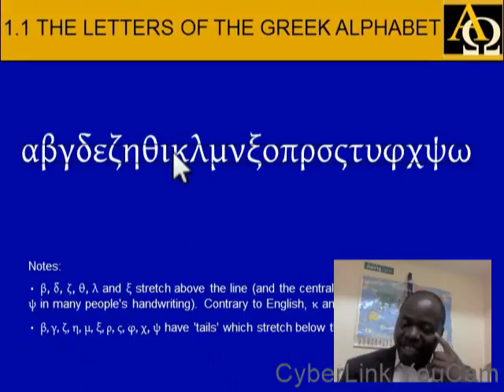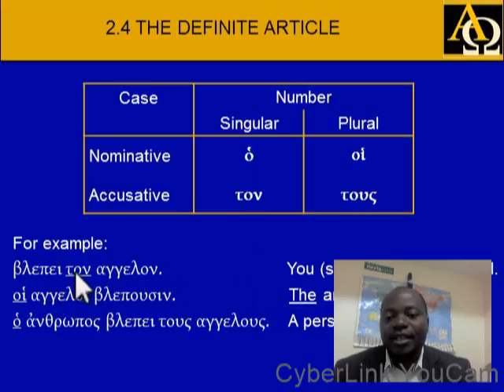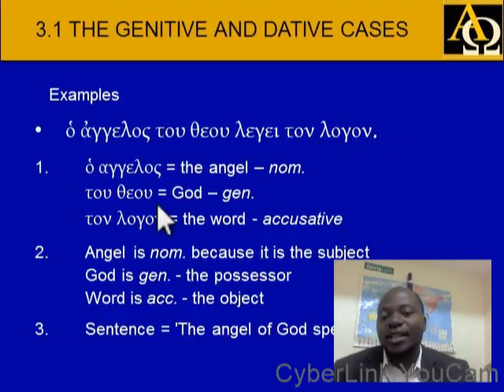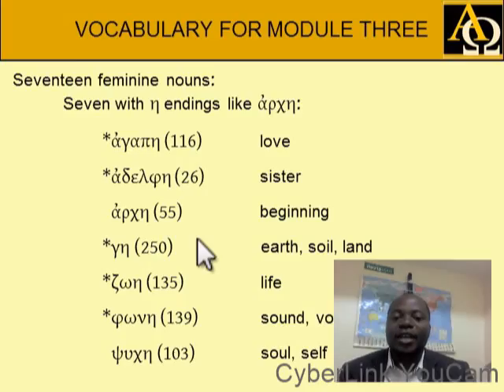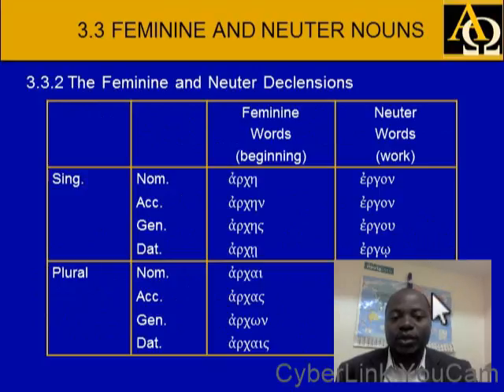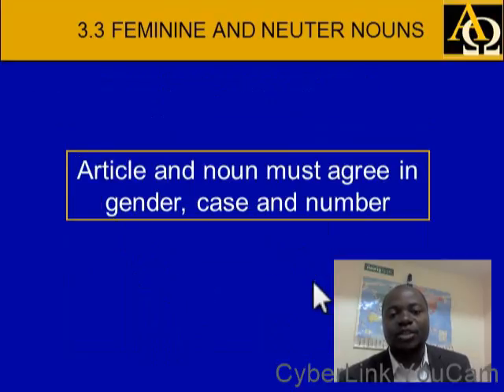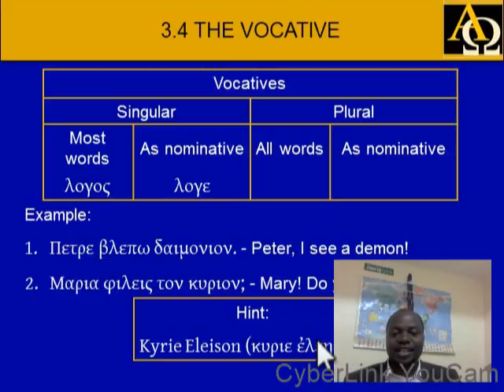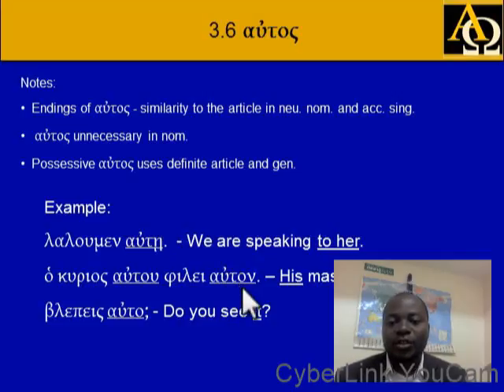Greek Lesson 3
Greek Lesson 3 by Rev Gift Mtukwa
Based on Jeremy Duff